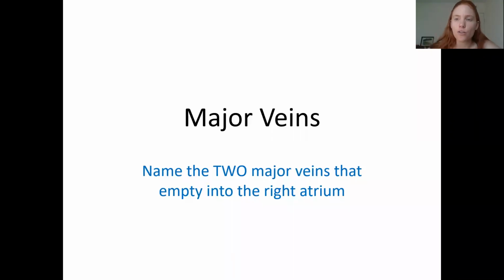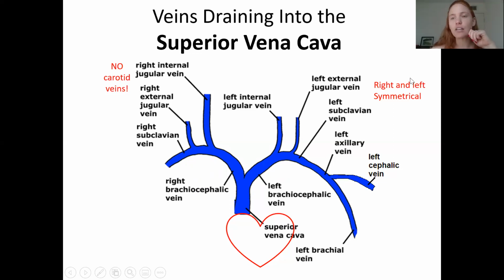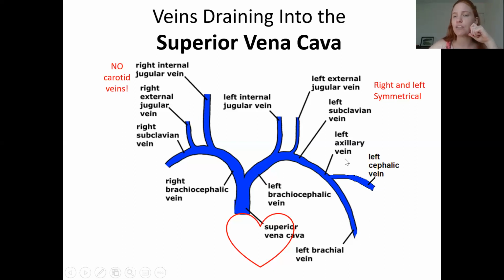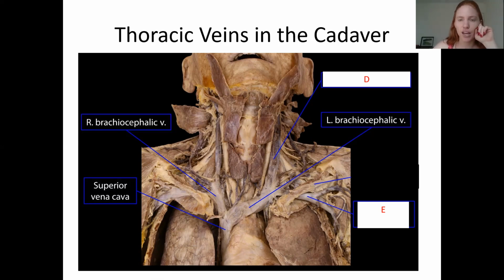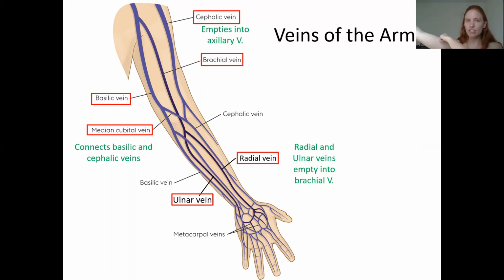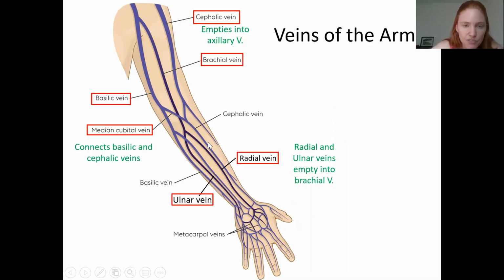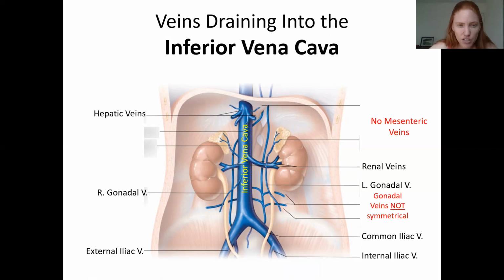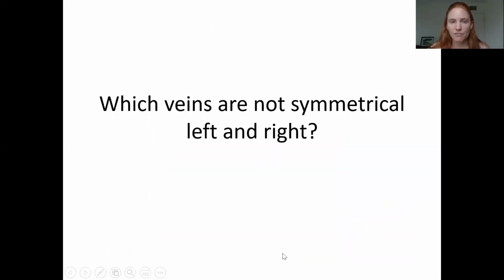Anat1 Veins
3rd video of Blood and Blood Vessels lecture